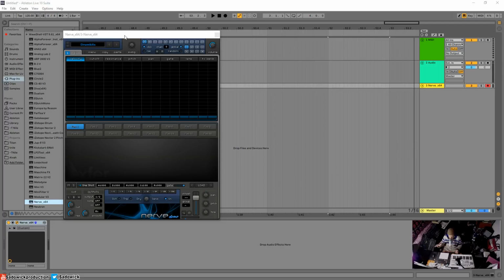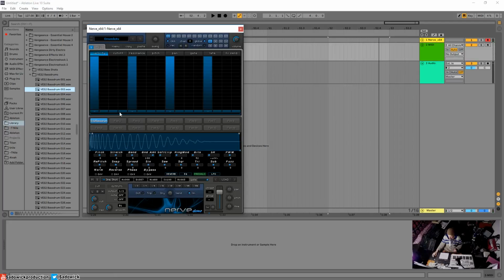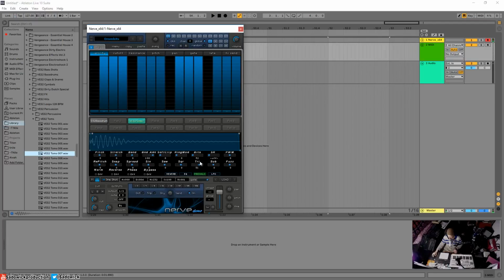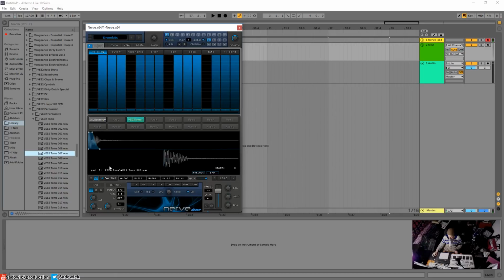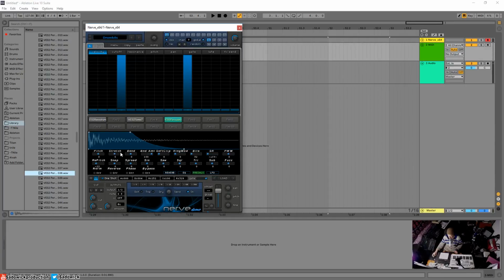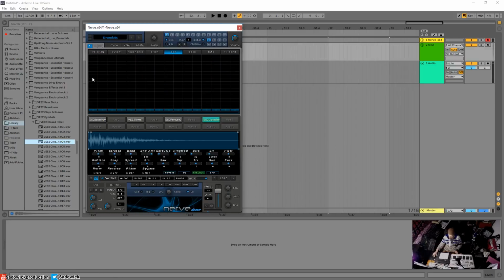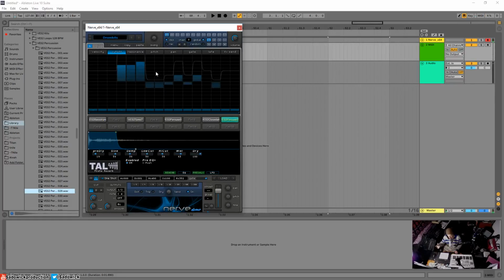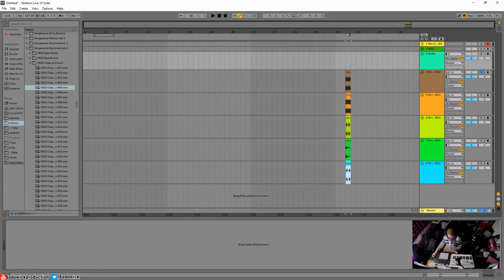Techno Production Workflow Using Nerve & Ableton Live 10